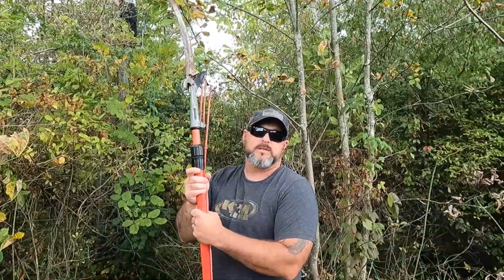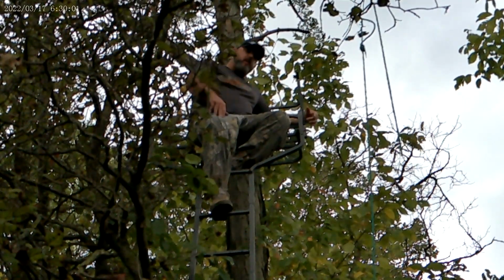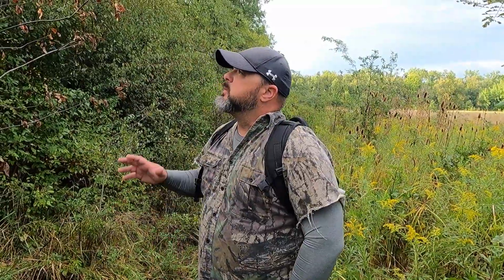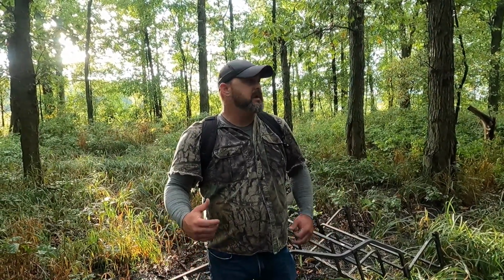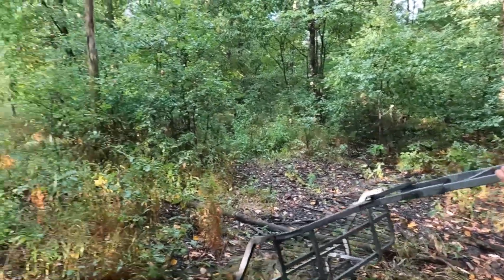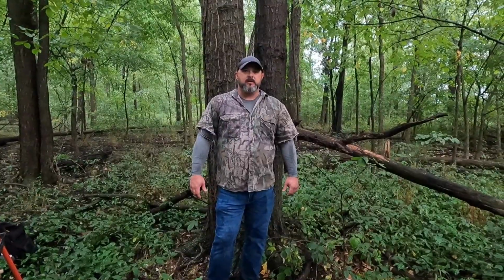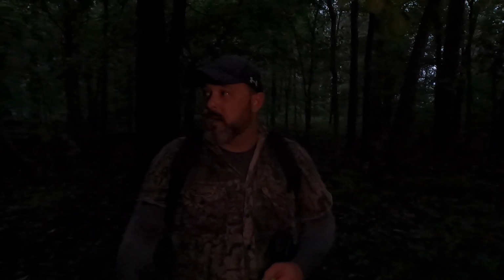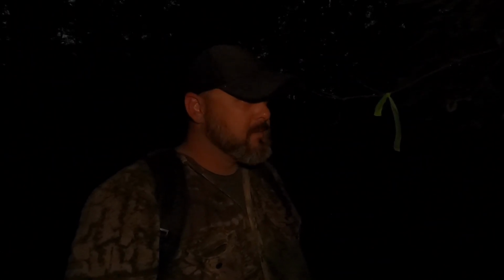ATTACKED While Prepping and Moving Tree Stands For Deer Season 2022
In this episode we get out on the trails and get some prepping done for early bow season here in Ohio. While doing we run into something quite crazy we've never ran into in the woods. Hope ya'll enjoy!!